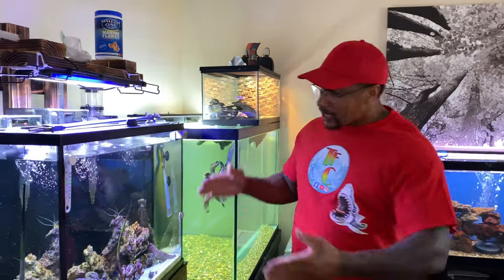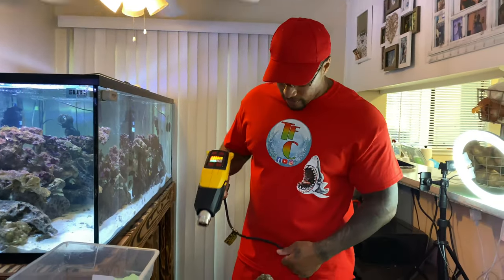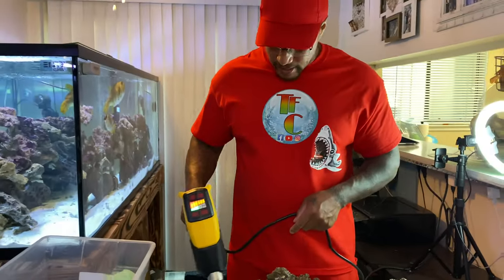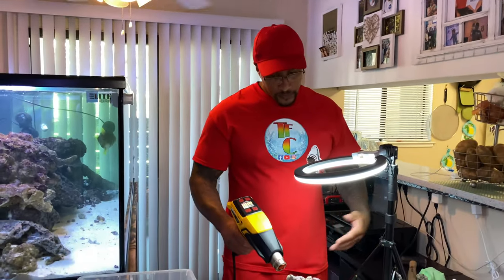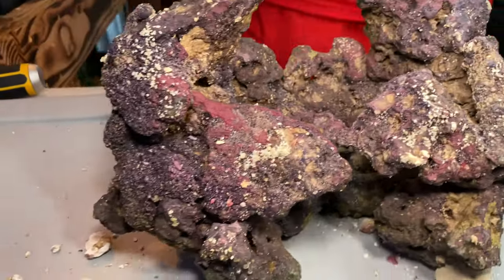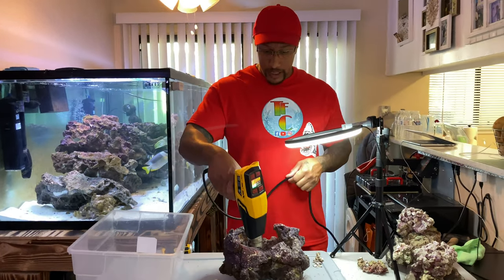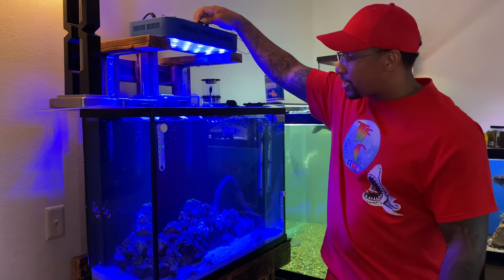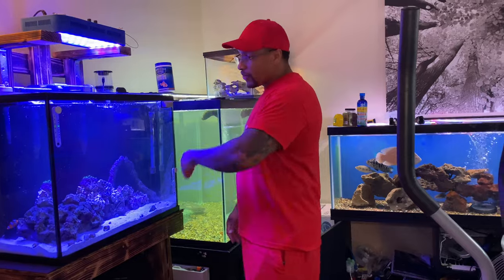HOW TO GET RID OF AIPTASIA BEFORE IT BECOMES A PROBLEM!! **NO MORE AIPTASIA**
In this video I’m showing you how to get rid of aiptasia before it becomes a problem! I’ve chosen to use a heat gun to eradicate the aiptasia, killing the aiptasia and drying out the rock seemed to be the best way for me to get rid of the aiptasia. If you try this strategy make sure you’re being safe, the heat gun will get very hot and the rocks will also get pretty hot, so be cautious when attempting this. It’s been a few days since I’ve removed all the aiptasia from the rock work and the aiptasia hasn’t returned. This method of Aiptasia removal was a success! If you have any questions or comments drop them down below in the comment section. Also like the video if you learned something new, if you enjoyed the video or found it entertaining!

Here’s the link to my link tree it will guide you to all my accounts including my teespring account where you can purchase some merch if you want to support the channel further! It’s never expected but always appreciated!